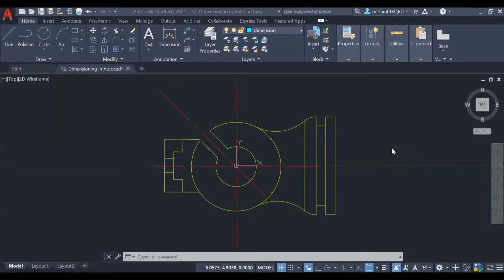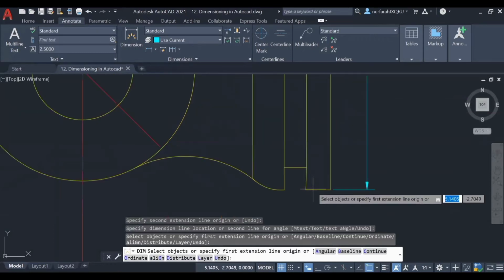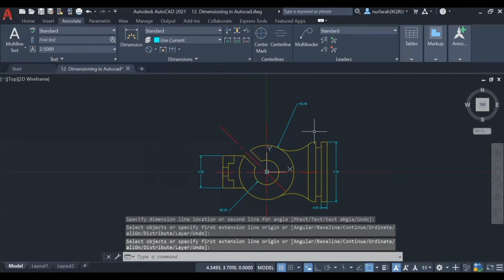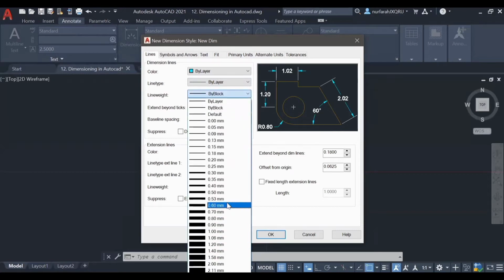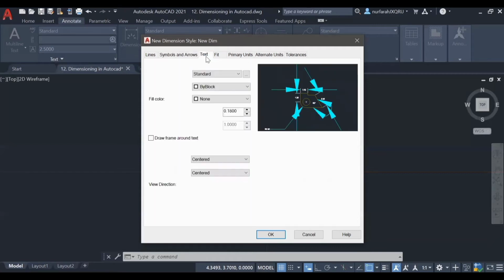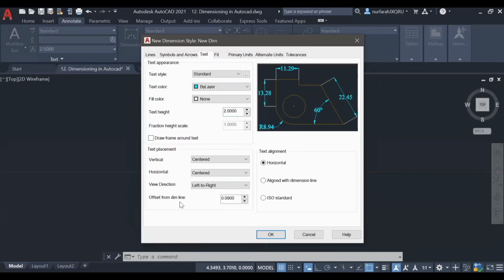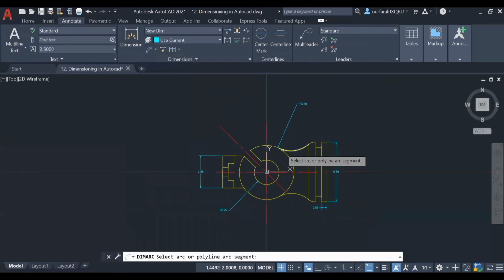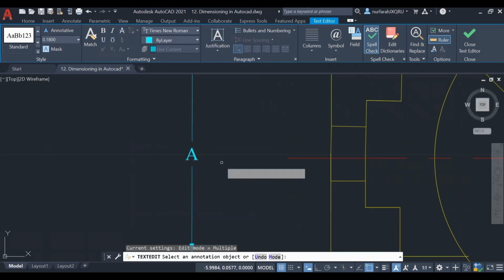Part 7 – Dimensioning - Styling, Adding and Editing Dimension [7:38]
Part 7 – Dimensioning - Styling, Adding and Editing Dimension [7:38]

This is a complete lesson for beginners. This complete lesson has a total of 19 videos and the full length for this lesson is 2 hours. In this AutoCAD video lesson for beginners, you will learn about AutoCAD from scratch. The video will show you how to styling, adding, and editing dimensions.

Time frame:
0:00 – Intro
0:19 - Dimensioning in AutoCAD